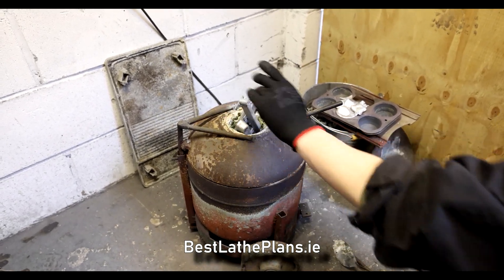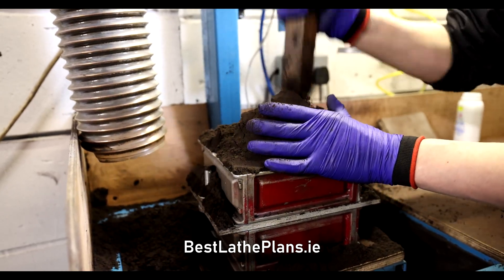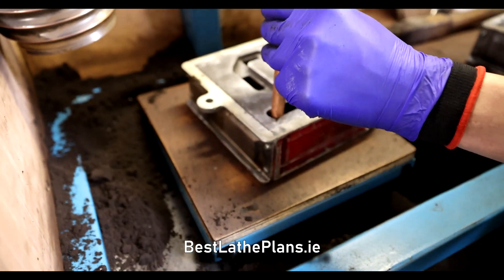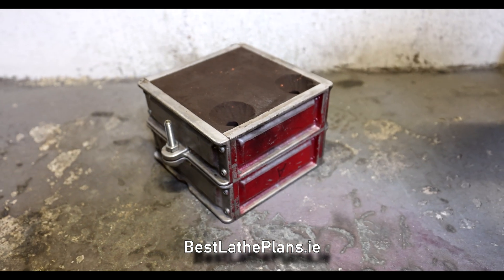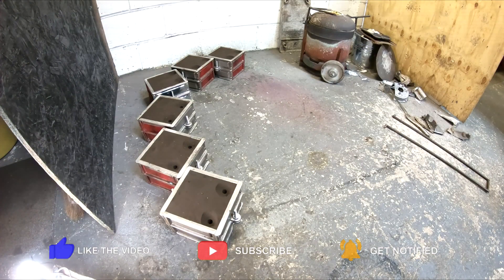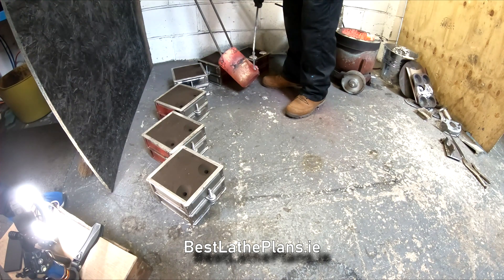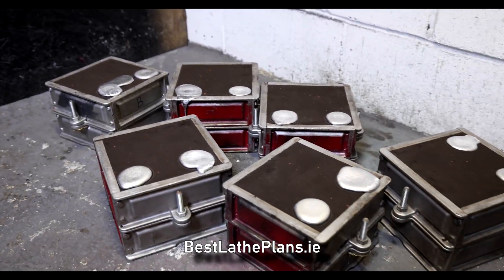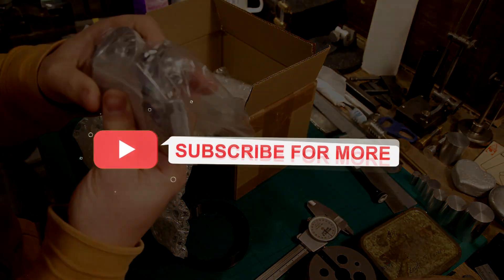Pouring Molten Aluminium - Casting in 4K - Making Model Engineering Kits at Cringle Engineering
Watch some liquid metal pours of molten aluminium casting into Petrabond moulds.

This video shows Luke make some mental castings at Cringle Engineering!

Cringle Engineering make Model Engineering Kits, and I took a day to go and visit them in their foundry in North West England.

In this video you will get a view behind the scenes and see some molten metal being poured into Petrabond moulds to create the castings for their kits.

Video recorded, edited and annotated by Best Lathe Plans.

Lathes and many of the power tools used in these videos can be dangerous if not used properly.

Please consult your manual, and operate your tools safely and responsibly.
Stay safe, and happy machining.

Private video. Do not copy or replicate.